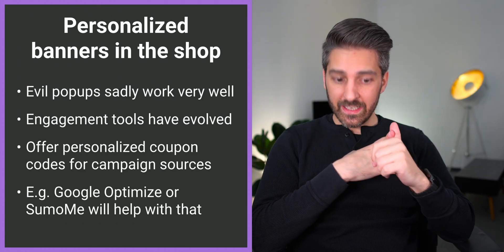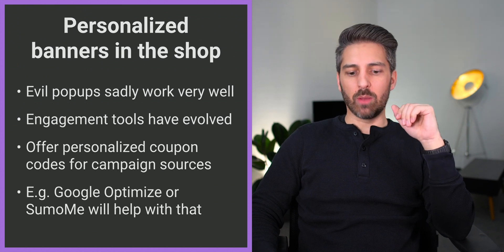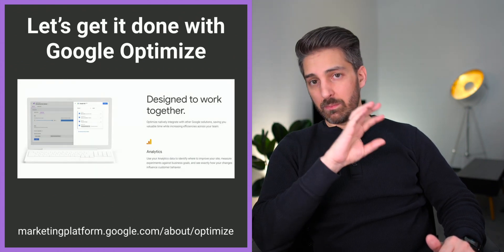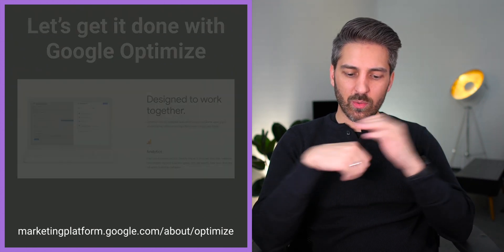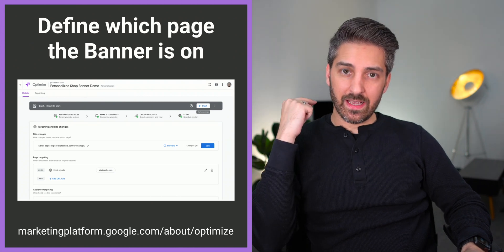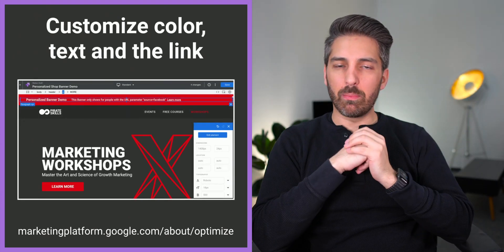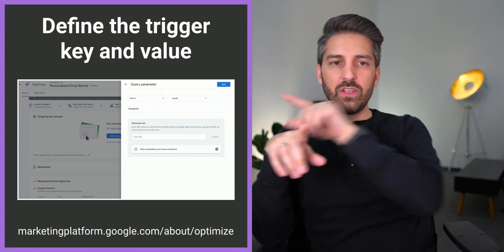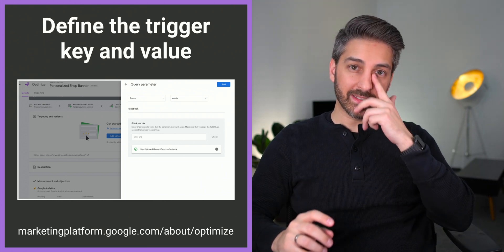Personalized Shop Banners in E-Commerce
- Evil popups sadly work very well
- Engagement tools have evolved
- Google Optimize or SumoMe will help with that

Ben